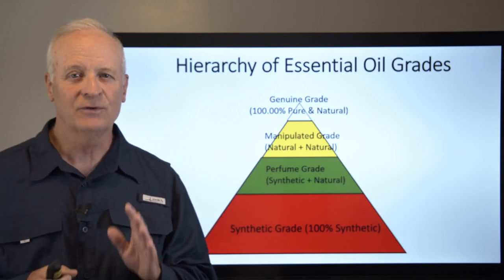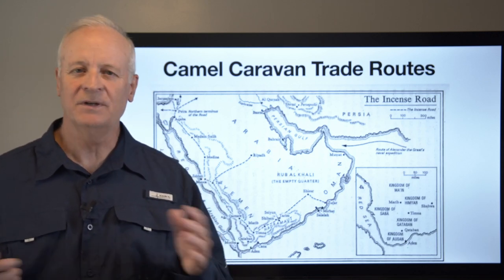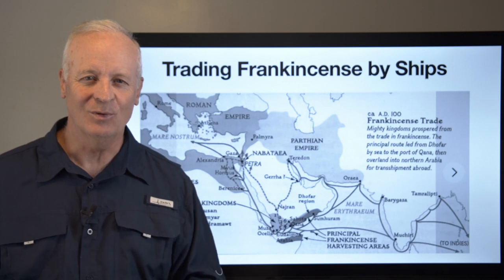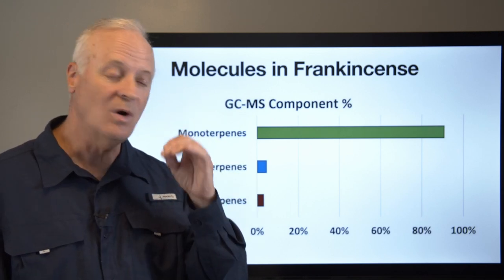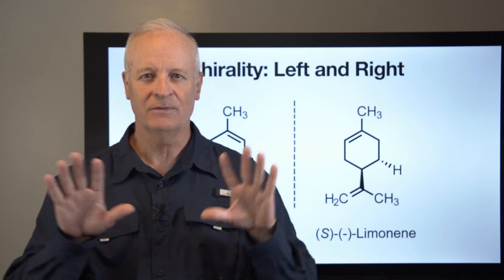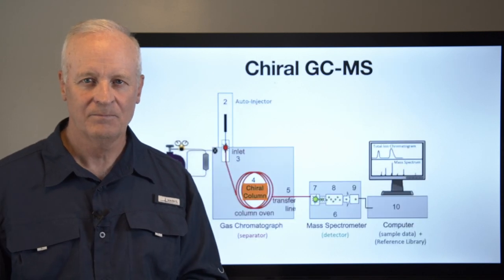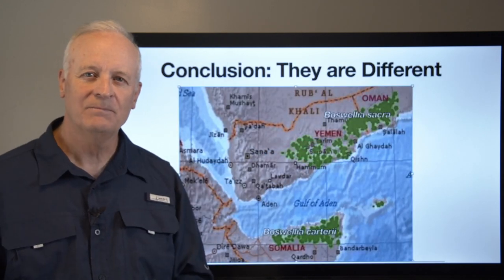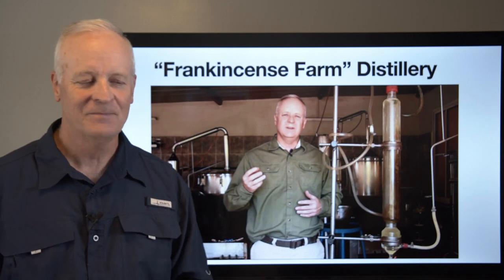Oman vs Somalian Frankincense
Cole Woolley, PhD uses GC-MS, Optical Rotation and Chiral GC-MS to show how Oman Frankincense is different from Somalian Frankincense.